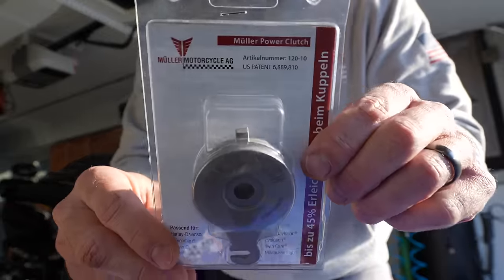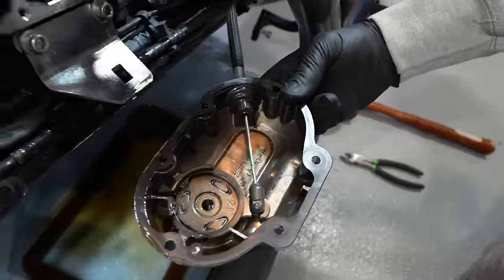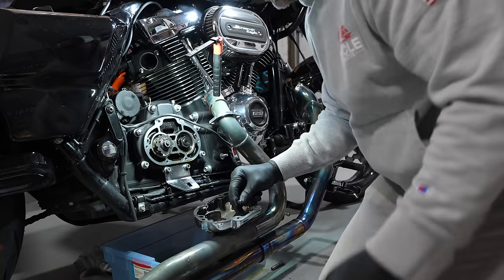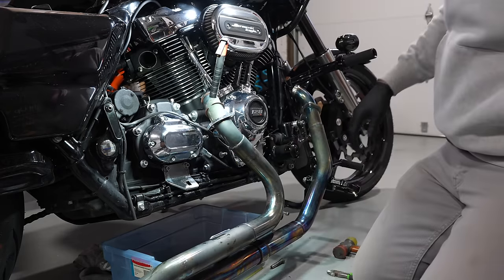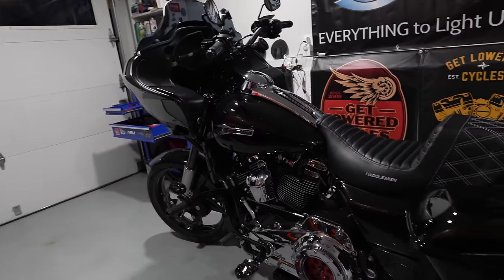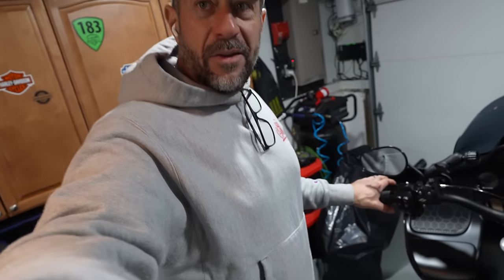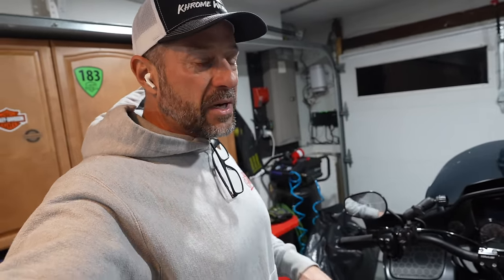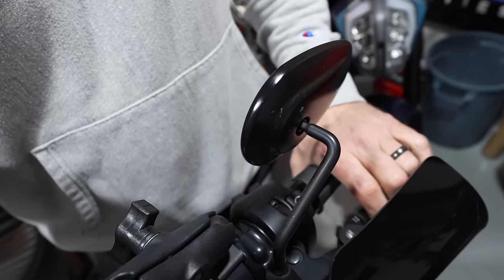how to get buttery smooth clutch Harley Davidson bagger S1-E4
Get Lowered Cycles
1544 Campus Dr Unit E
Warminster, Pa 18974

All the high performance parts on my Road Glide - Ciro3D, Krause, Khrome Werks, Legend suspension, Trask, Thrashin Supply, and more... over 19,000 products
Free T Shirt and shipping with your order
Use code "CYCLEFANATIX" 👇

💯 Gear I use 👇
GoPro Hero 11 Black
Panasonix Lumix S5II
Joby Gorillapod
Ulanzi travel Tripod
Camera clamp mount
Insta360X3 Camera
DJI Mini 3 Pro camera drone
Kemimoto backpack
Quadlock motorcycle mount
Quadlock wireless charger

Get Lowered Cycles
1544 Campus Dr Unit E
Warminster, Pa 18974